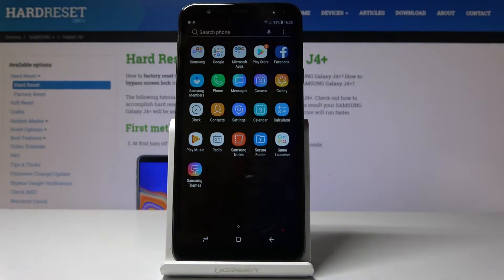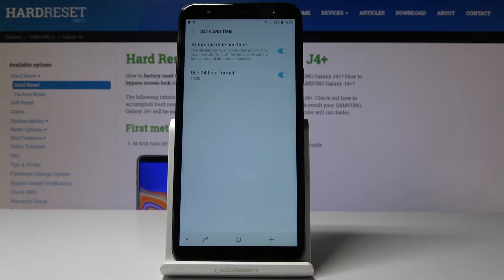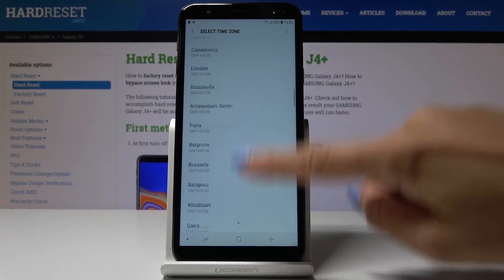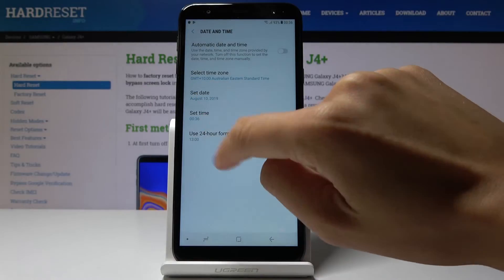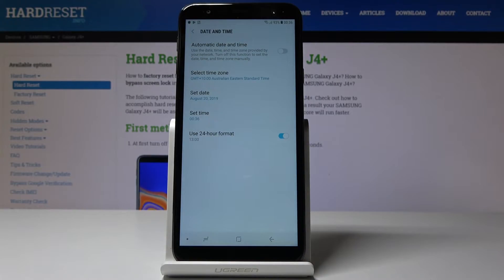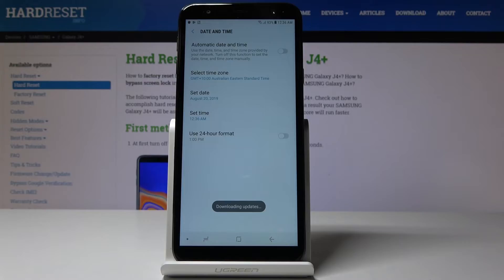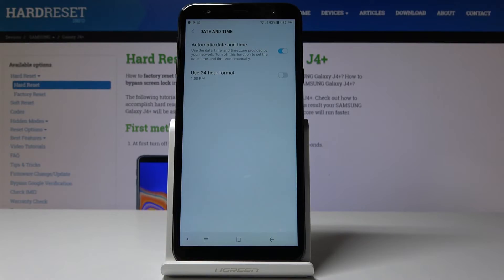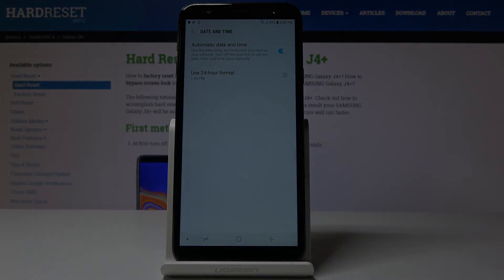How to Change Date and Time in SAMSUNG Galaxy J4+ - Change Clock Format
The best way to update all the settings connected with time in Samsung Galaxy J4+. Smoothly change the date or hour. Select clock format that suits you most. Pick either automatic date & time or set everything manually. Go through the whole time-zones list and choose the one that you currently staying in.

How to change Date & Time in Samsung Galaxy J4+? How to update time settings in Samsung Galaxy J4+? How to select Time Zone in Samsung Galaxy J4+? How to change Date in Samsung Galaxy J4+? How to set up Time in Samsung Galaxy J4+?